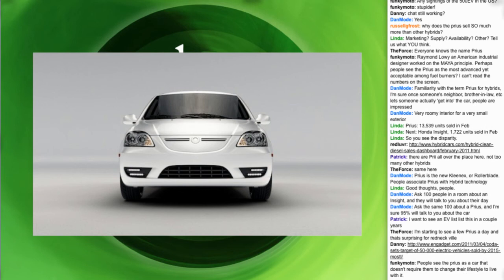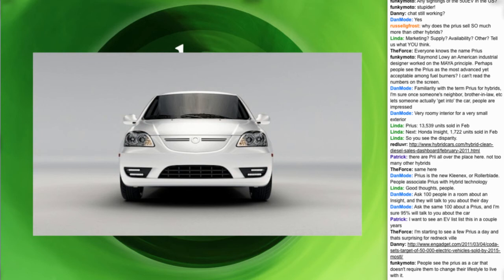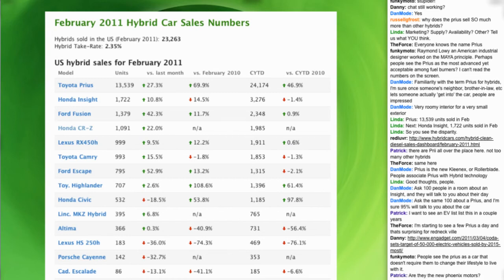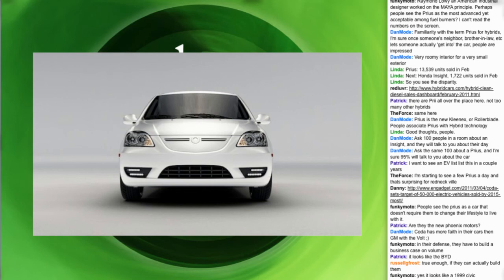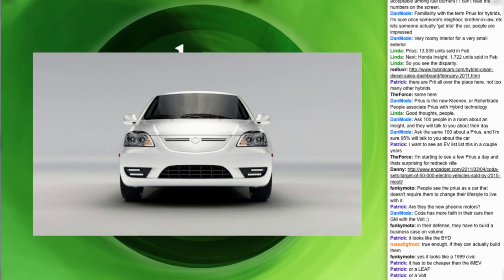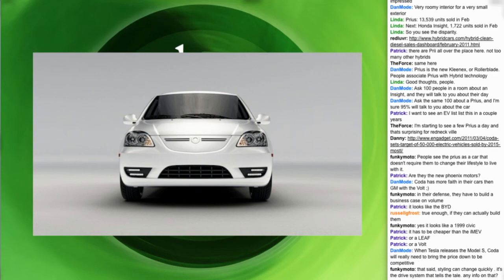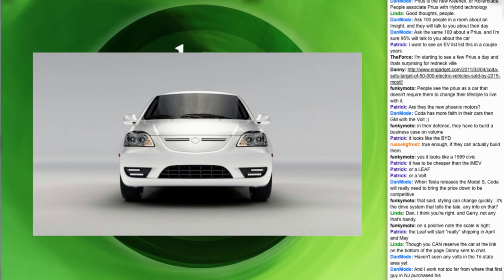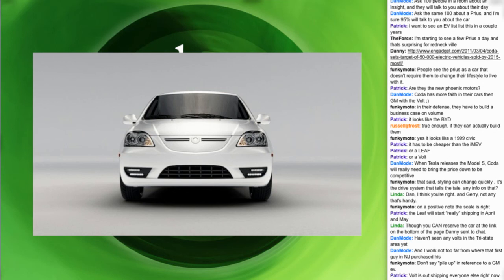What Drives Us podcast Episode 55 - neodymium magnet crystalline structure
The 6th segment of the episode recorded March 9, 2011. During this segment we get really dorky and discuss words that I can't even pronounce. And why it matters for Hybrids and EVs.